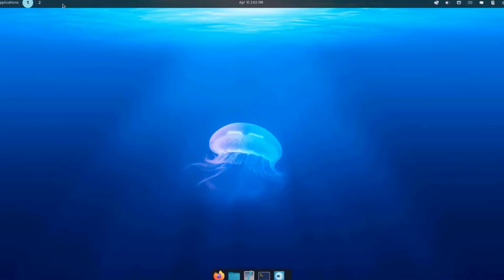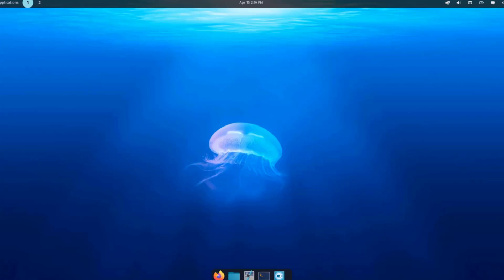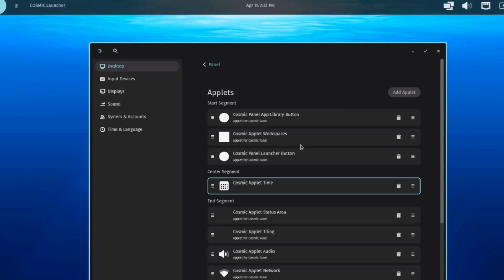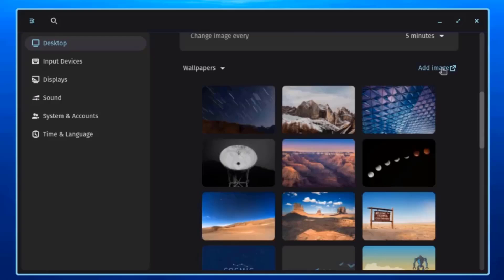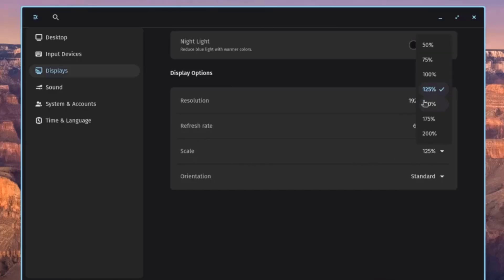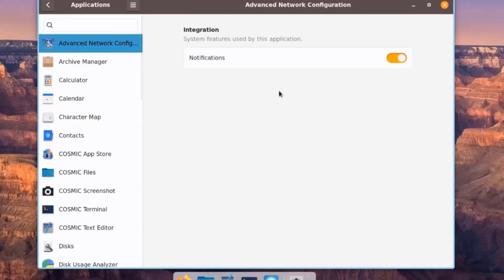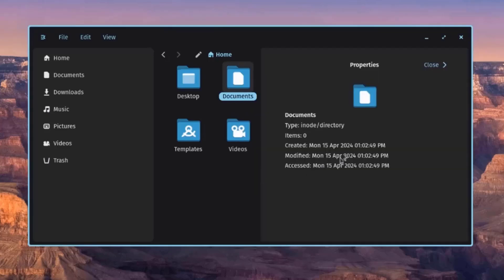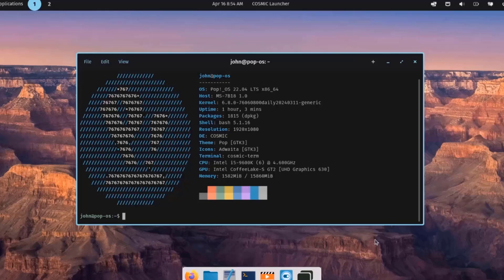New POP OS Cosmic Desktop | New Features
Pop!_OS Cosmic is the latest iteration of System76's custom desktop environment, designed to offer a seamless and intuitive computing experience for users. Here's an overview of its key features:

1. **Adaptive Workspace:** Cosmic introduces an adaptive workspace layout that dynamically adjusts based on the user's workflow. This means the desktop environment can intelligently organize windows and applications to optimize productivity, whether you're multitasking or focusing on a single task.

2. **Tiling and Stacking:** Users have the flexibility to choose between tiling and stacking window management modes. Tiling mode arranges windows side by side, optimizing screen space and facilitating multitasking. Stacking mode, on the other hand, allows windows to overlap, ideal for focusing on one application at a time.

3. **Efficient Navigation:** Cosmic streamlines navigation with intuitive keyboard shortcuts and gestures, enabling users to switch between workspaces, launch applications, and manage windows with ease. This emphasis on efficiency enhances overall productivity and workflow management.

4. **Integrated Workspaces:** Workspaces in Cosmic are seamlessly integrated into the desktop environment, offering a smooth transition between different tasks and projects. Users can organize their workspaces according to specific themes or projects, keeping their workflow organized and focused.

5. **Customization Options:** Cosmic provides extensive customization options, allowing users to personalize their desktop environment to suit their preferences and workflow. From themes and wallpapers to fonts and icon packs, users can tailor their experience to reflect their unique style.

6. **Enhanced App Management:** Managing applications is made simpler with Cosmic's app launcher, which provides quick access to installed software and system settings. Additionally, Cosmic offers a centralized application menu for easy navigation and organization of installed applications.

7. **Integrated System76 Features:** As part of the Pop!_OS ecosystem, Cosmic integrates seamlessly with System76 hardware and software features. This includes support for Pop!_Shop, System76's curated app store, as well as firmware updates and system management tools specific to System76 devices.

Overall, Pop!_OS Cosmic aims to provide a user-friendly, efficient, and customizable desktop environment that enhances productivity and workflow management for users across a wide range of tasks and workflows.

sudo apt install cosmic-*